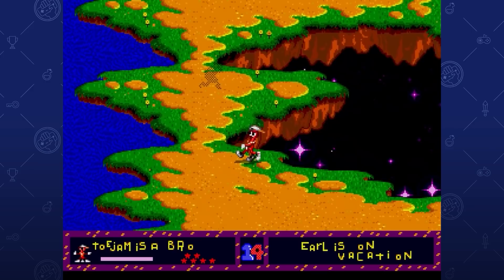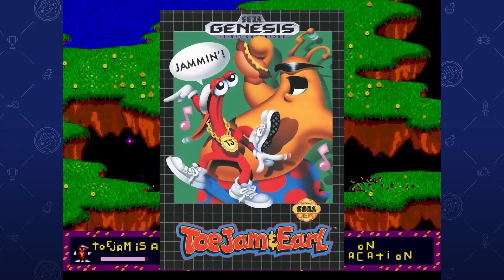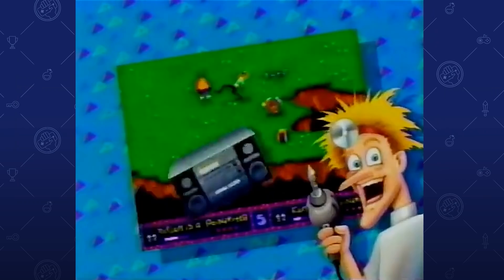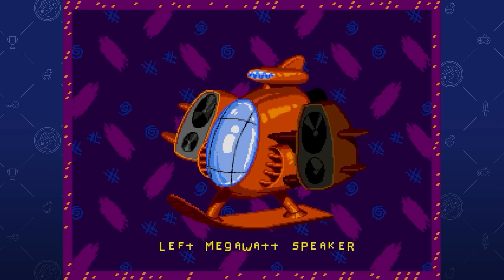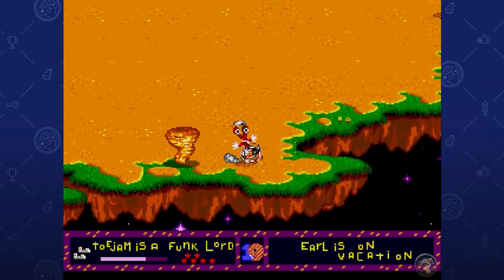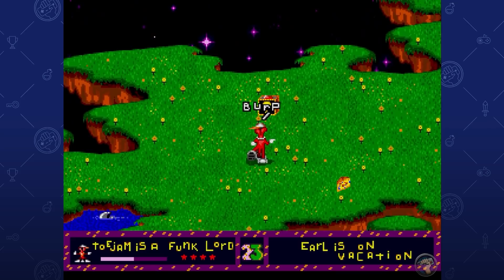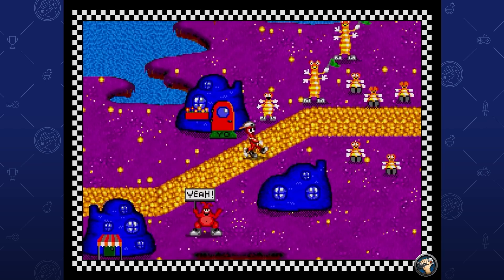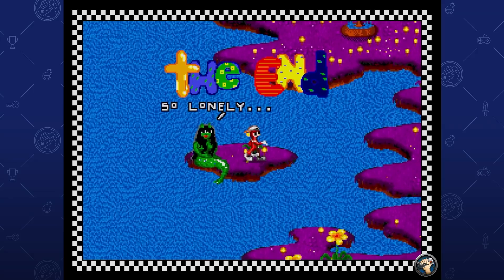Toejam and Earl | The Completionist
Our partnership with G Fuel keeps this channel going. Please visit the following link to get your G Fuel today and make sure to use code "Completionist"

ToeJam and Earl, two funky aliens from the planet Funkotron, are flying through space busting out funky beats in their Righteous Rapmaster Rocketship when Earl is given the driver's seat. Flying the rocketship recklessly, Earl crashes into an asteroid, causing the ship to make a crash landing on Earth, a planet filled with incredibly dangerous lifeforms, especially humans. Now, ToeJam and Earl must explore the planet and find all 10 pieces of their rocketship so they can return home.

Cameron Daxon - Writer
Allen Barstow - Writer

Intro 0:00
Opening 2:43
The Anti-Sonic 7:22
The Chill-pletionist 16:01